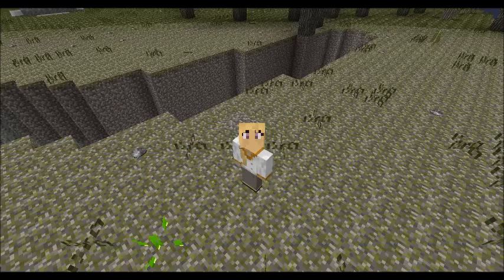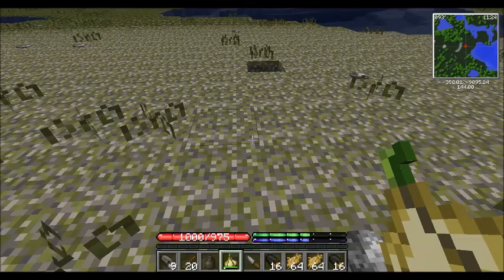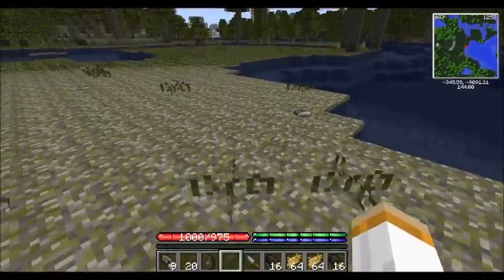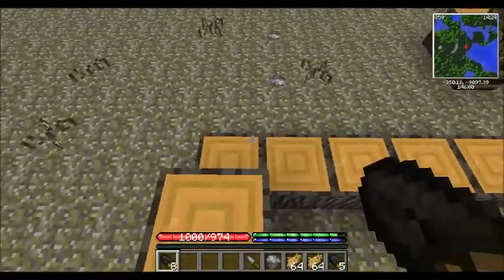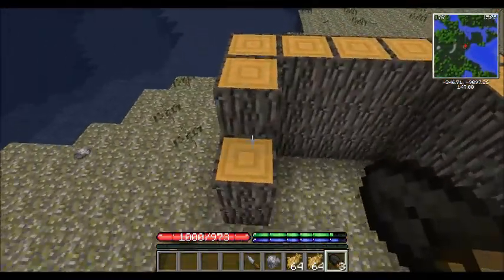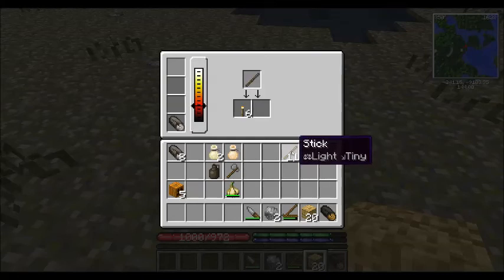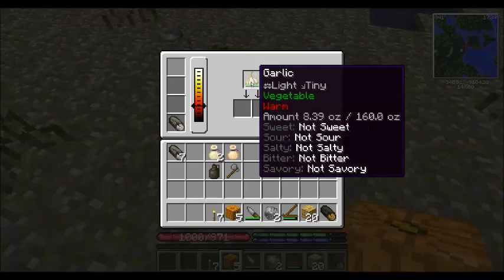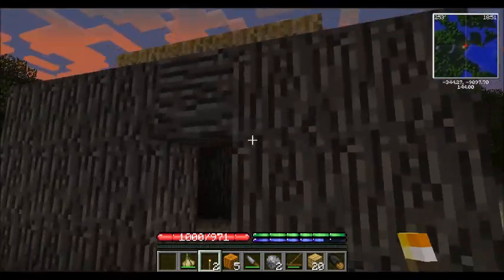ep 3 food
In this episode I review food, basic shelter and thirst and using a firepit.